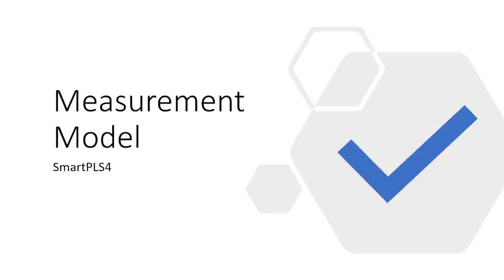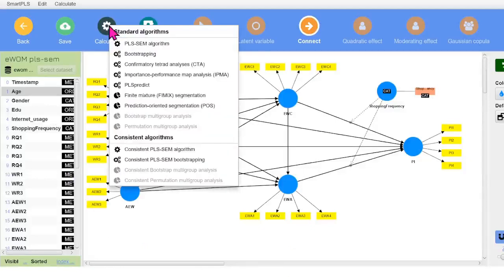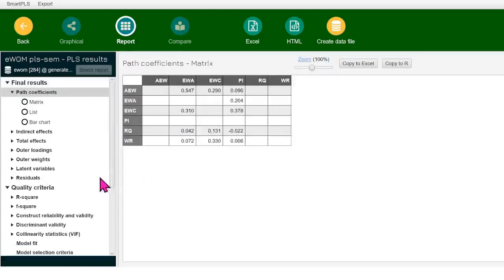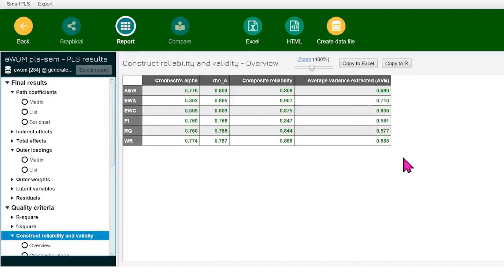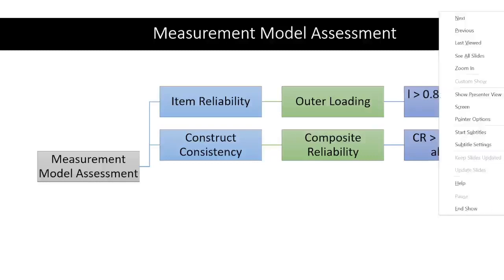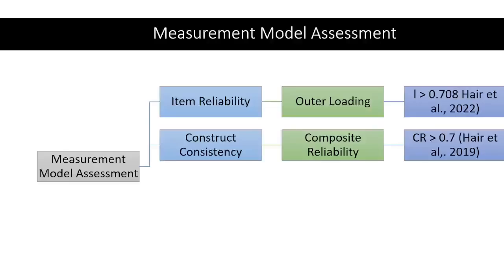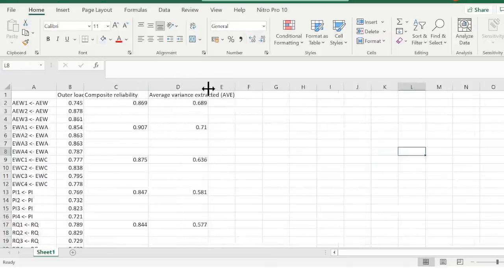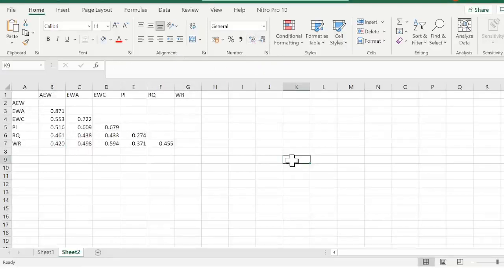SmartPLS4: Measurement Model Assessment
This video will walk you through the measurement model assessment which includes:
0:00 Introduction to Measurement Model Assessment
0:54 Running PLS algorithm
2:05 Outer Loadings
3:53 Composite reliability
5:16 Convergent Validity / Average variance extracted (AVE)
6:42 Discriminant Validity / HTMT ratios